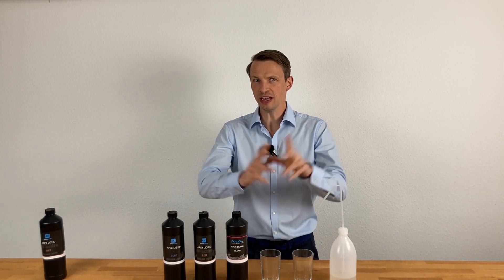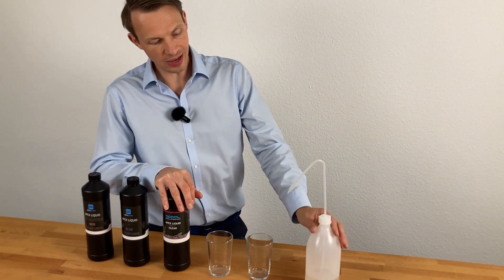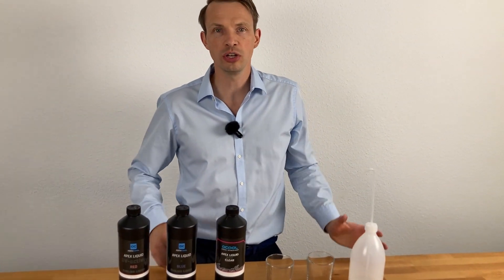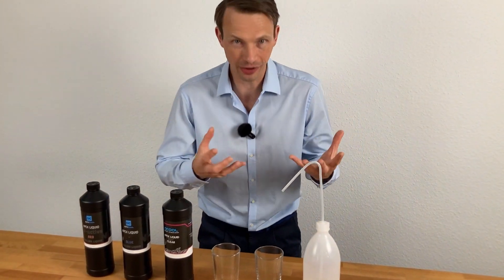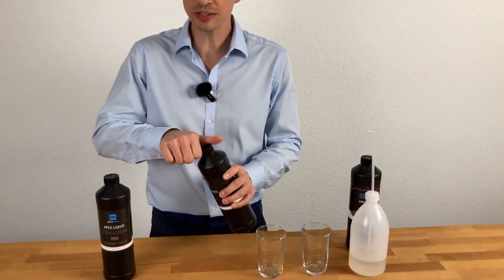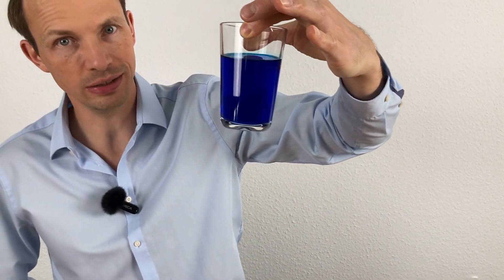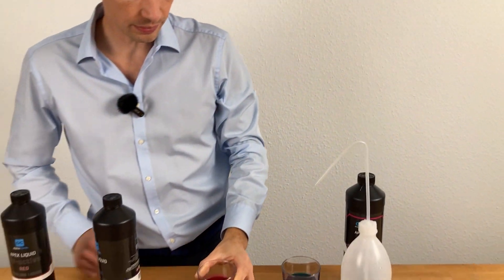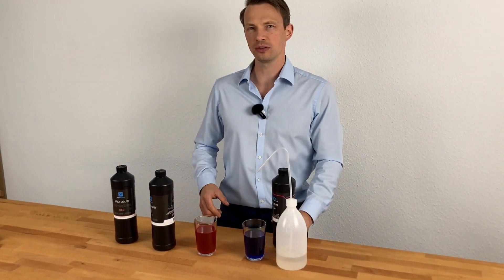What You Need To Know About The Choice Of Your Fluid For A Computer Cooling System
A cooling liquid is required in every water-cooled computer. Making the right choice here is existentially important when it comes to the point of longevity.